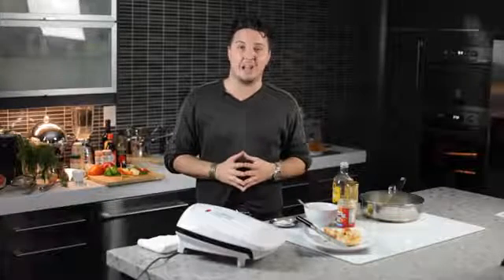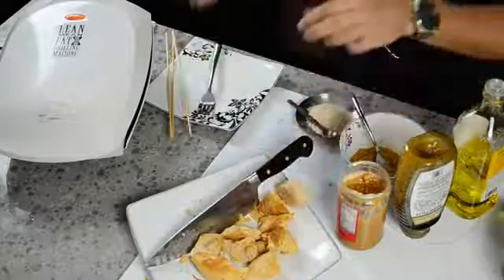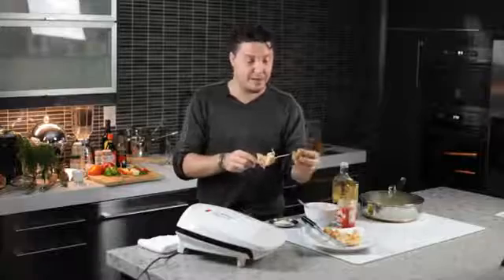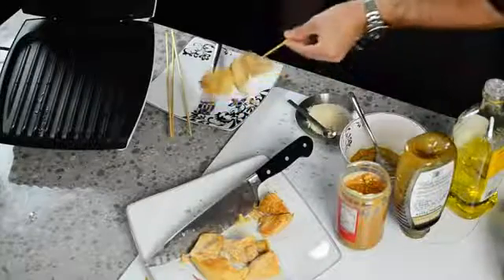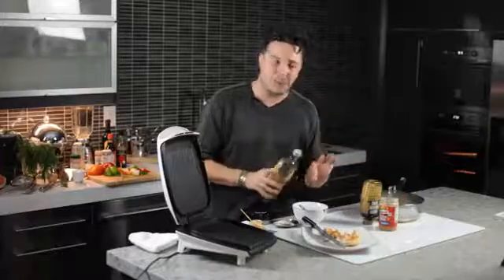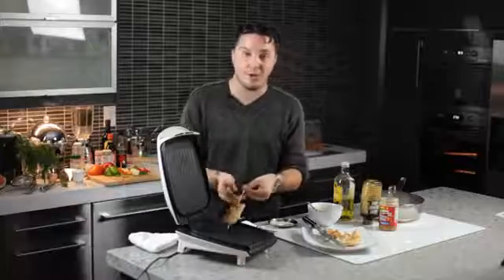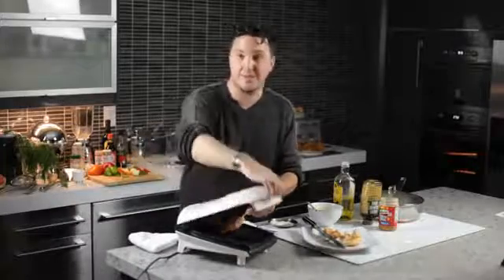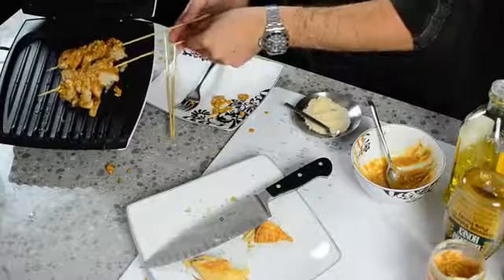Chicken Skewers With Peanut Butter, Brown Sugar & Olive Oil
Chicken Skewers With Peanut Butter, Brown Sugar & Olive Oil. Part of the series: Chicken Recipes. You really haven't lived until you've tried chicken skewers with delicious peanut butter, brown sugar and olive oil. Make chicken skewers with peanut butter, brown sugar and olive oil with help from a celebrity chef and lifestyle expert in this free video clip.